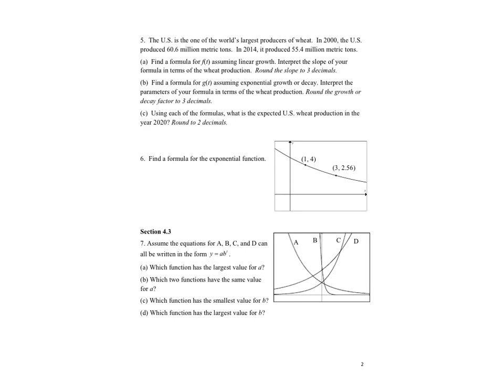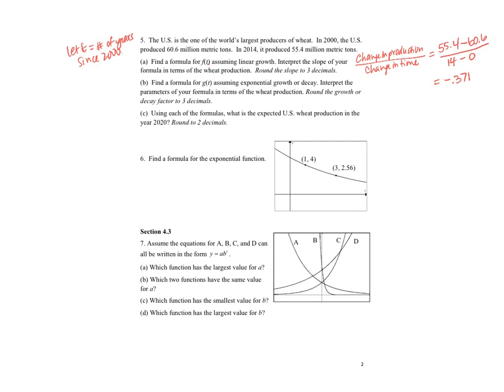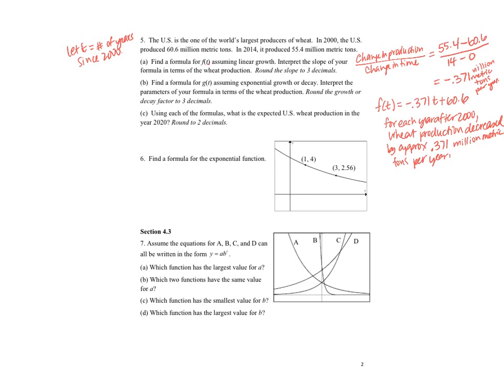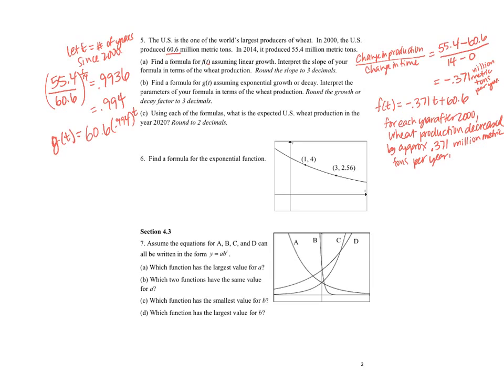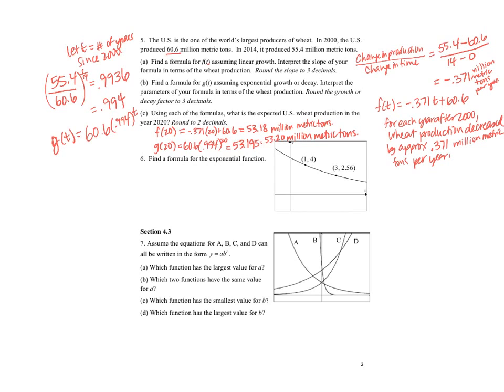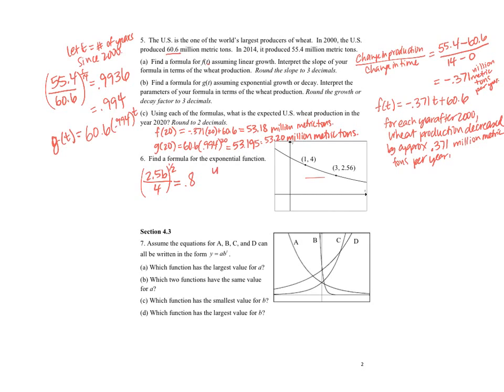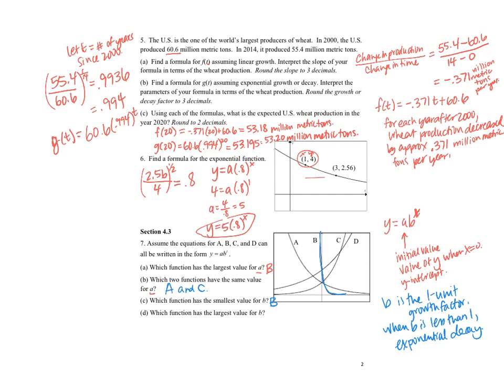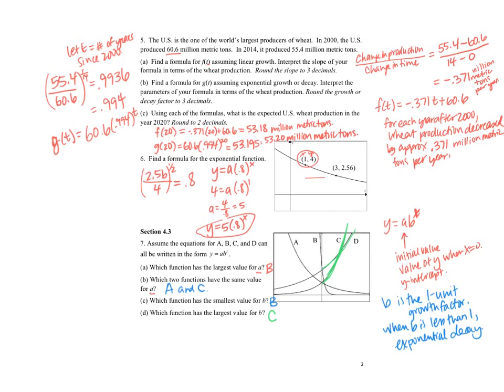Prep for Calc Ex 2 Rev FA18 Page 2